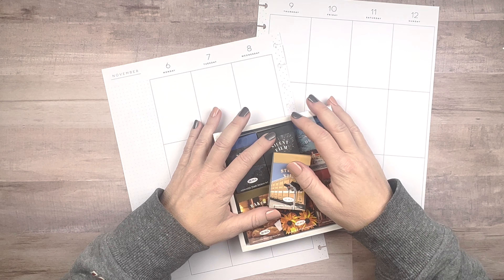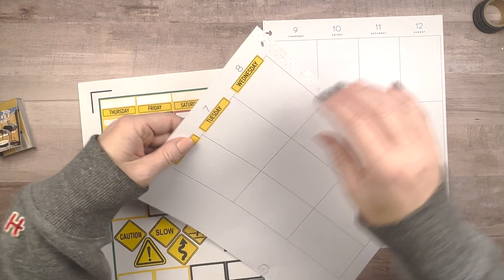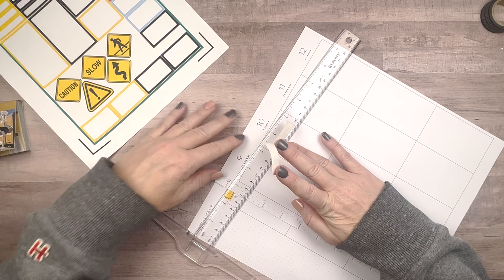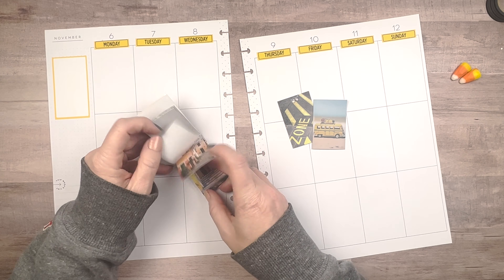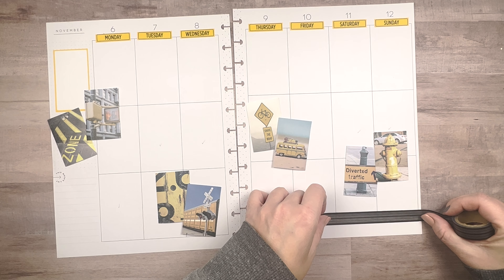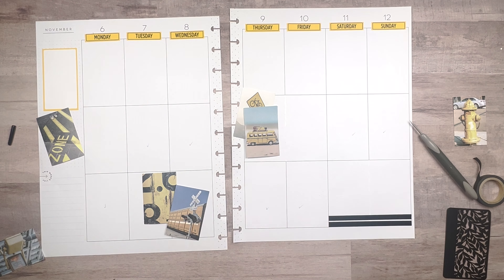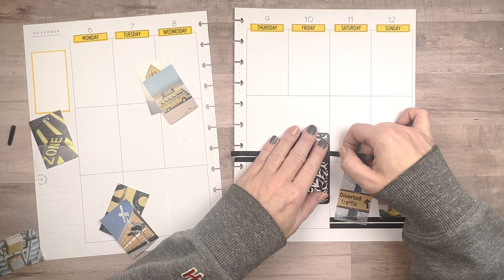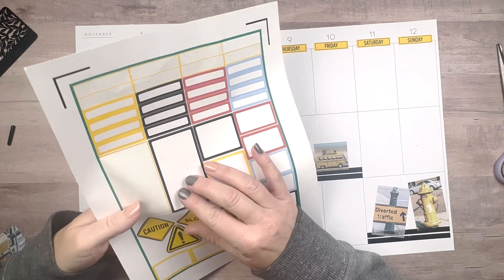Plan With Me | Big Happy Planner | November 6 - 12, 2023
Driving season is in full gear now that my son has his temps, please pray for me! Anyway I thought this spread perfectly represented our season of life right now. I hope you enjoy!

If you want to see my in depth 2023 Planner Setup, checkout these videos:

Muji Gel Ink Ball Point Pen, Black, 0.38mm
Online Labels Sticker Paper
Tonic Studios Tim Holtz 5in Titanium Mini Snips
Krissyanne Designs Stencils